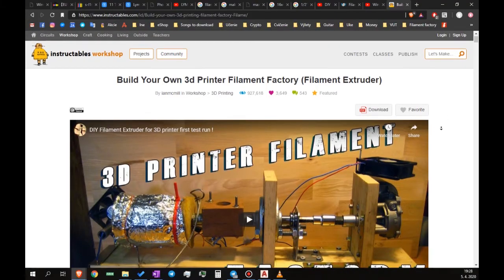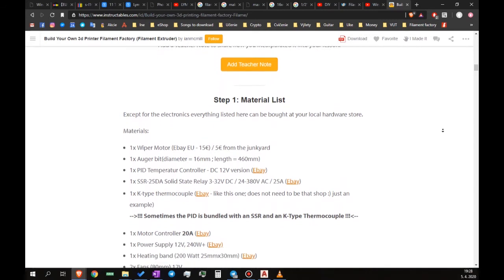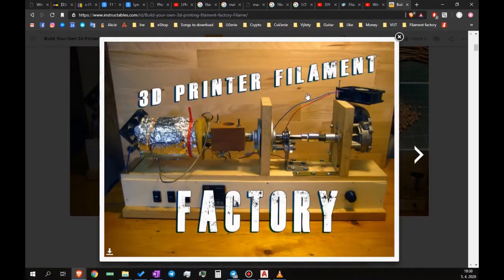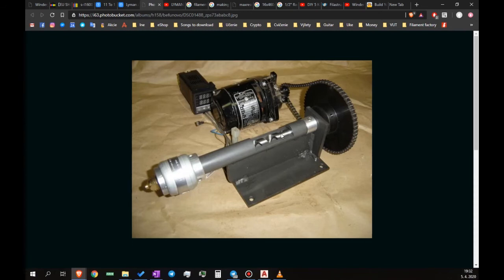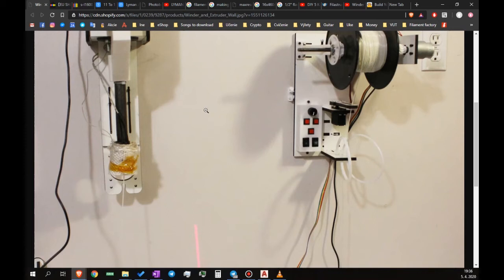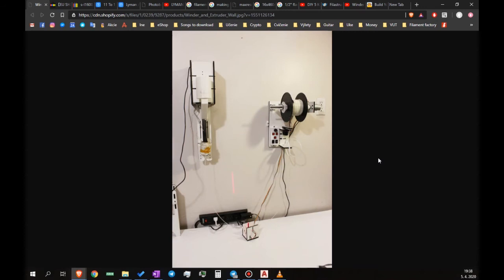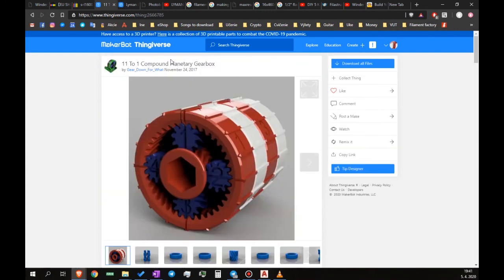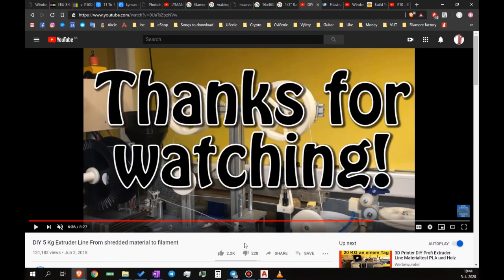Tedro's filament extruder #1 Introduction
I'm really sorry about the noise in the background. I will be more careful next time. This is just an introduction to a filament extruder I'm about to build. It is not really a needed part to the series though.